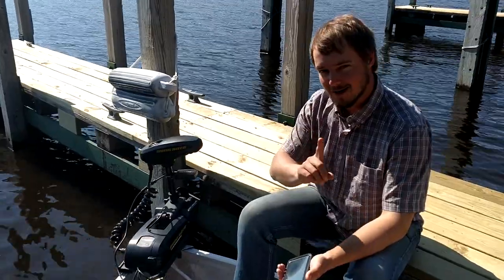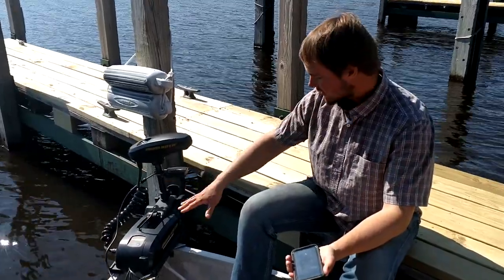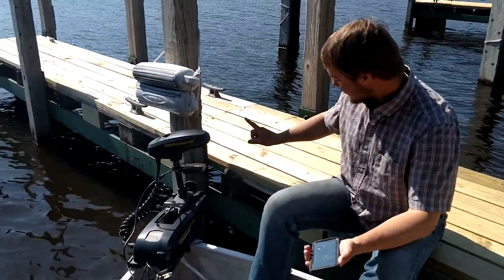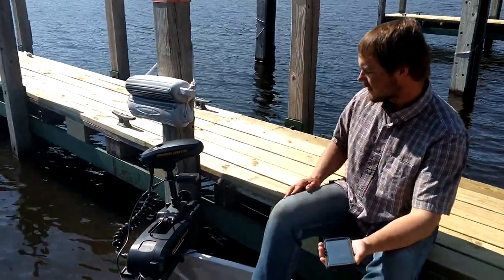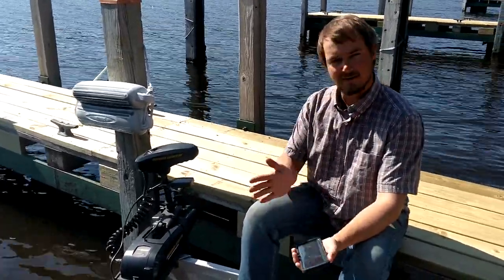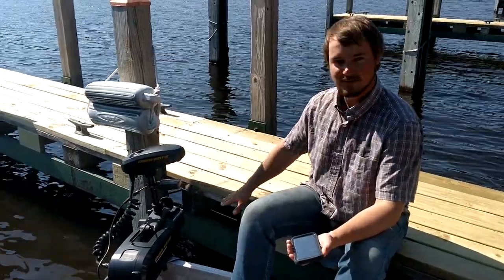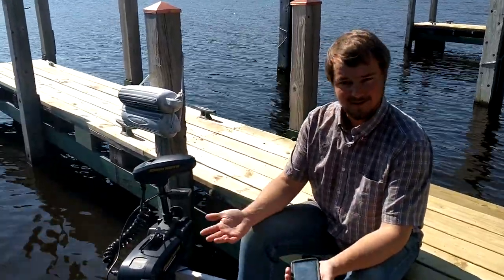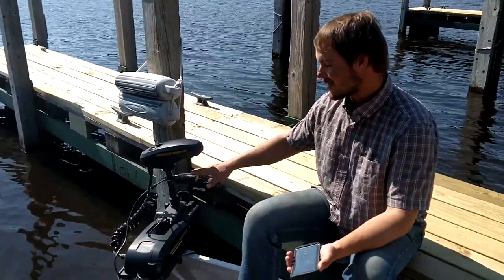How NOT to calibrate your ProNav Angler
In this video, ProNav CEO, Travis White, explains how NOT to calibrate your ProNav Angler. This discussion focuses on common mistakes we often see that can have detrimental impacts on the performance of your ProNav Angler GPS system. Calibration is one of the most important factors in getting great performance from you autopilot.